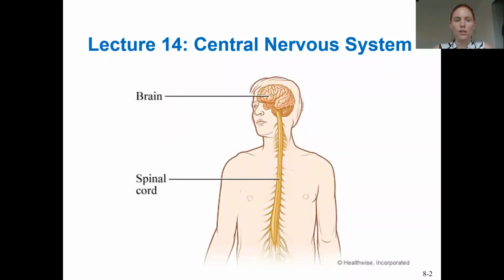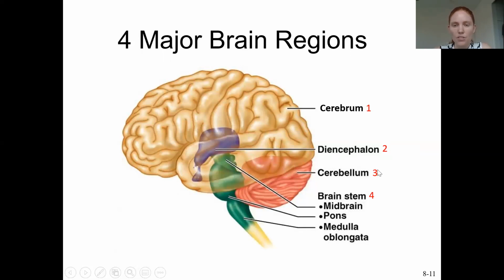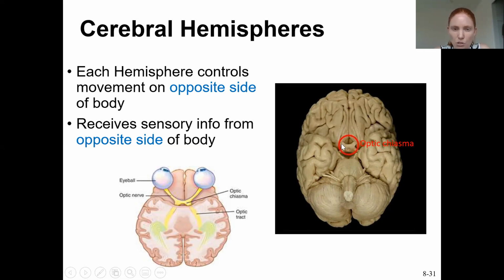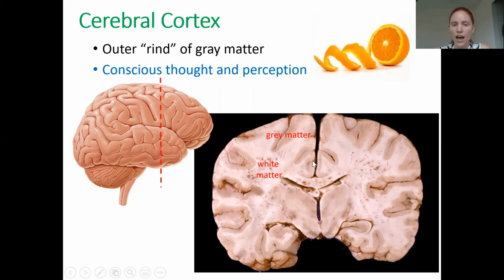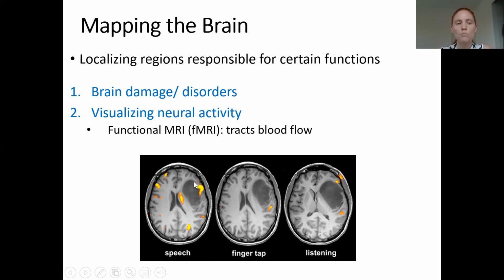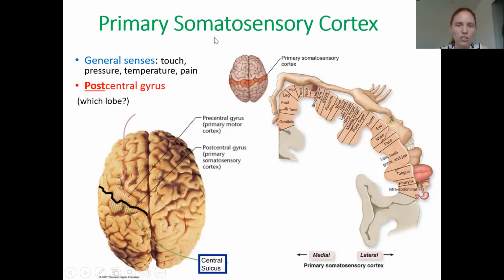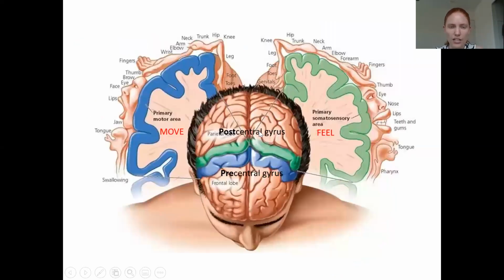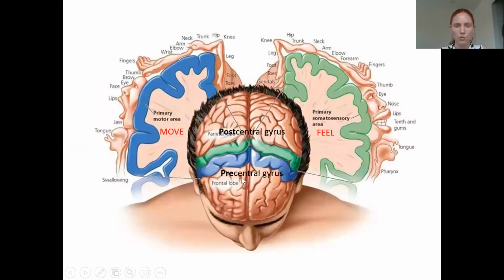Anat1 CNS Cerebrum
First video of Central Nervous System lecture